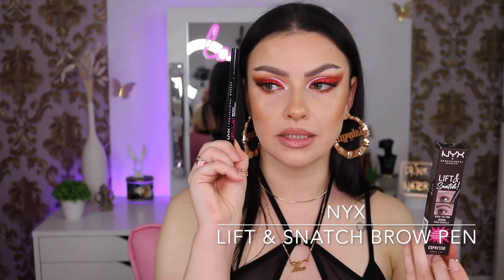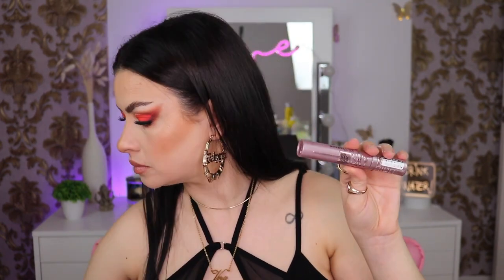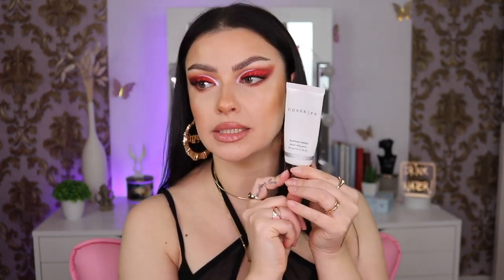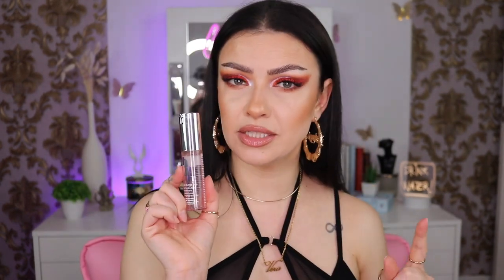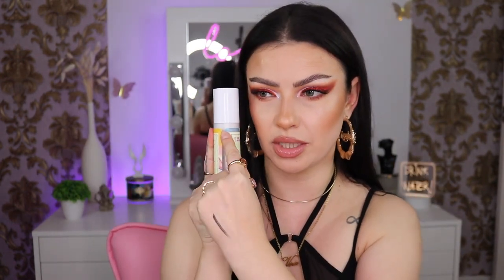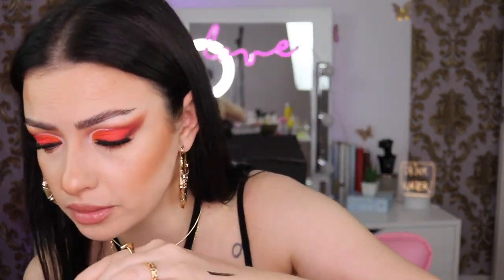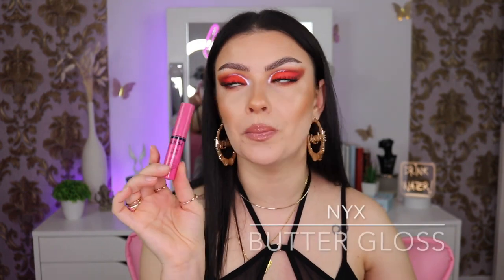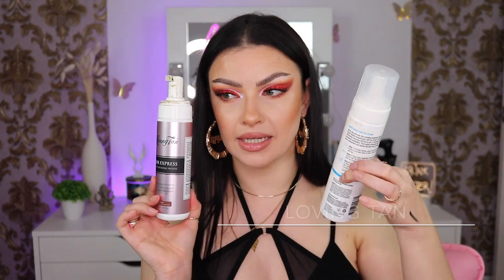Empties 💁🏻‍♀️ Beauty Products I've Actually Used Up .. What Do I Recommend???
✨ Open me!! ✨

Hi cuties 😘 so i've never did this type of video because as I said in the video I can't remember to save the empty bottles or packaging haha. I know is a very long video but let me know if you want me to film more empties videos in the future and I will definitely make them shorter.